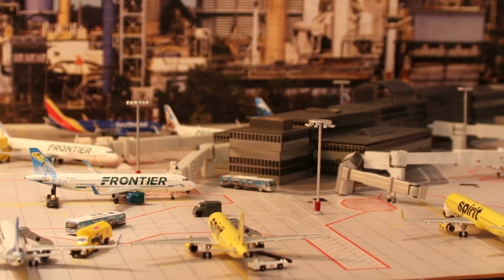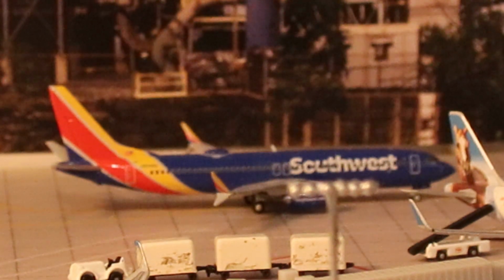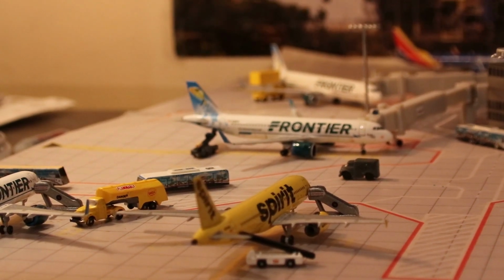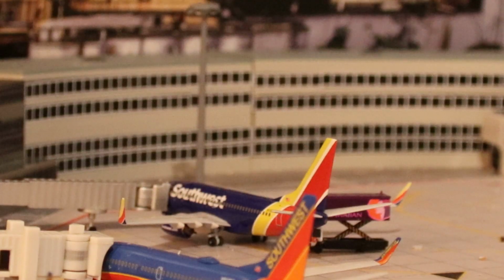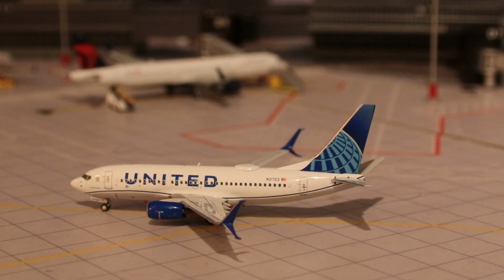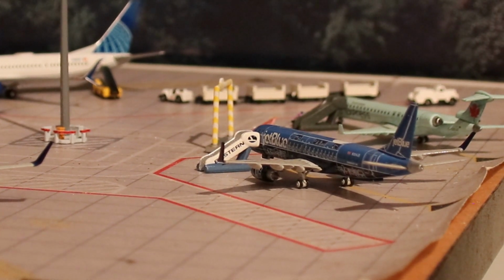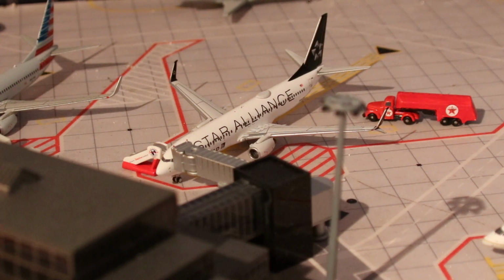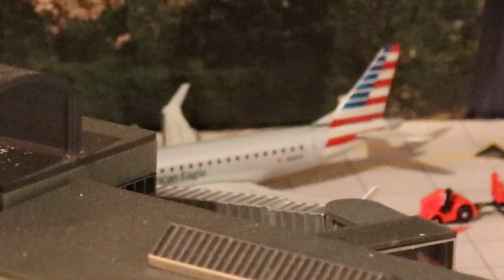1/400 Cleveland Hopkins Int'l Airport Update-February 2023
Today we have an airport update of Cleveland Hopkins Int'l Airport, featuring many airlines including Frontier, Spirit, and United.  I hope you guys enjoy, and please let me know what you think of it!
Airports:
EWR-Fully operational
JFK-Postponed
PHX-Coming soon